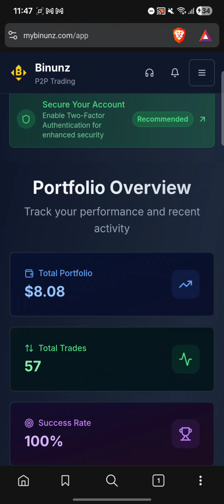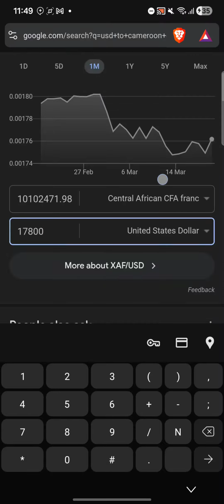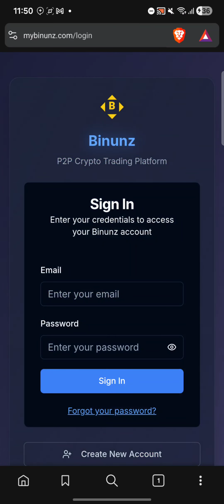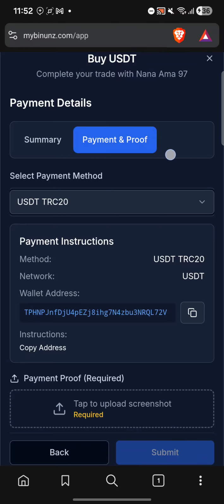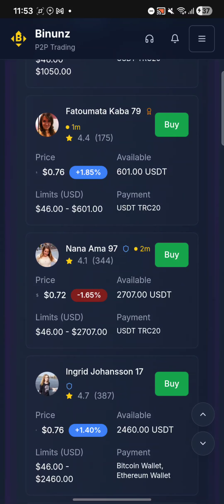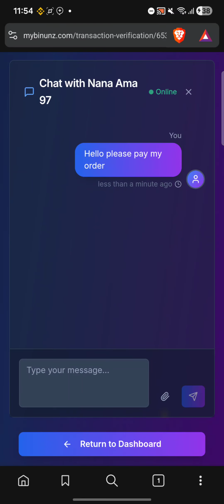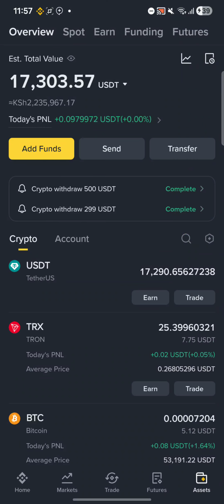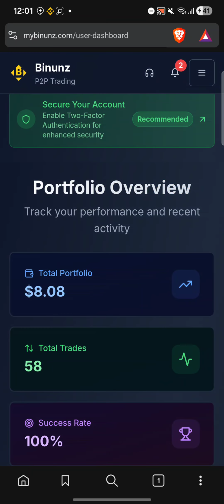How I Made $142 in Profit Trading Crypto Arbitrage on MyBinunz.com & Binance in 12 Minutes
In this video, I show you exactly how I made $142 in just 12 minutes using a powerful crypto arbitrage strategy between MyBinunz.com and Binance. If you're looking for a fast, smart, and realistic way to make money in crypto without relying on predictions or long-term holding, this step-by-step guide will open your eyes to one of the most underrated strategies in the market.

Crypto arbitrage is all about taking advantage of price differences between exchanges. Instead of guessing whether the market will go up or down, you simply buy crypto at a lower price on one platform and sell it at a higher price on another. In this video, I break down exactly how I found the opportunity, executed the trades, and locked in profit within minutes.

I start by showing you how to set up both MyBinunz.com and Binance accounts properly, including how to fund them and prepare for fast transactions. Then I walk you through how to identify real arbitrage opportunities that are actually profitable after fees. Most beginners fail because they don’t consider transaction costs, delays, or liquidity — but I explain everything clearly so you avoid those mistakes.

Speed is everything in arbitrage trading. Opportunities don’t last long, and timing is what separates profit from loss. That’s why I also share tips on how to move faster, reduce delays, and execute trades efficiently. I show real examples and proof so you can see exactly how this works in practice.

Another important part of this strategy is risk management. While arbitrage is considered lower risk compared to regular trading, it is not completely risk-free. Prices can change quickly, and transfer delays can affect your outcome. In this video, I explain how I manage these risks and protect my capital while still making profits.

If you are serious about making money online through crypto, this is one of the easiest strategies to start with. You don’t need advanced technical analysis or years of experience. You just need the right setup, the right approach, and discipline.

Make sure you watch until the end because I also share key mistakes to avoid and tips that can help you increase your profits even further.

00:00 Intro – $142 Profit in 12 Minutes
00:40 What Is Crypto Arbitrage
01:30 Setting Up MyBinunz & Binance
02:20 Funding Your Accounts
03:30 Finding Arbitrage Opportunities
05:00 Executing Trades Step By Step
07:00 Profit Proof & Breakdown
08:30 Fees Explained
09:40 Risk Management Tips
10:50 Mistakes to Avoid
11:30 Final Thoughts